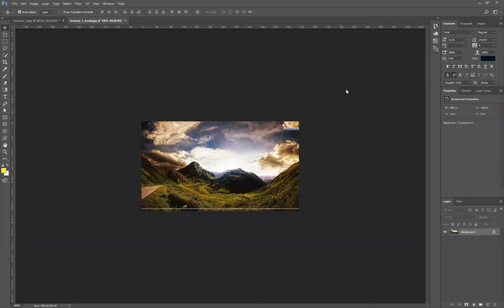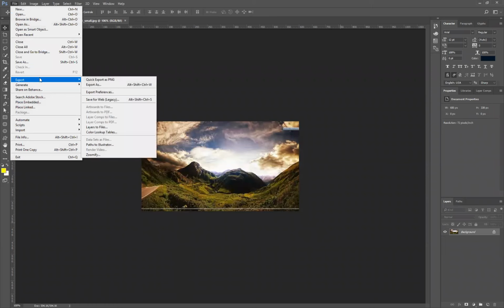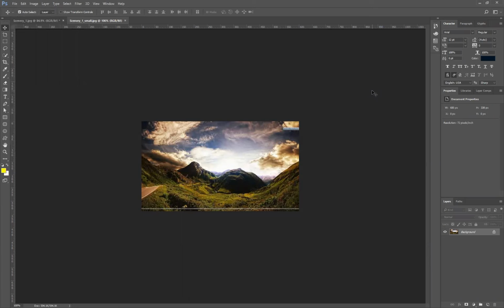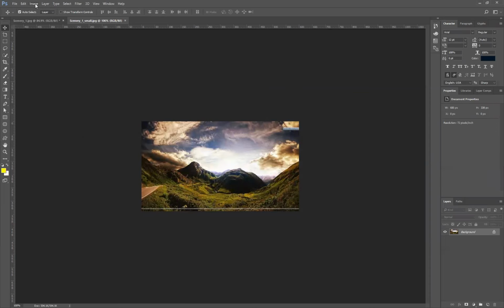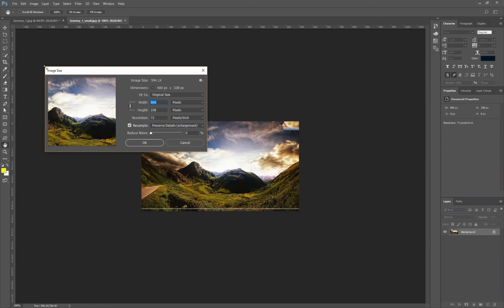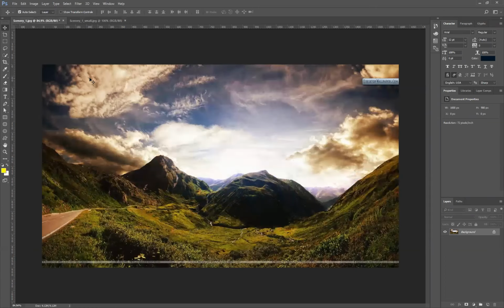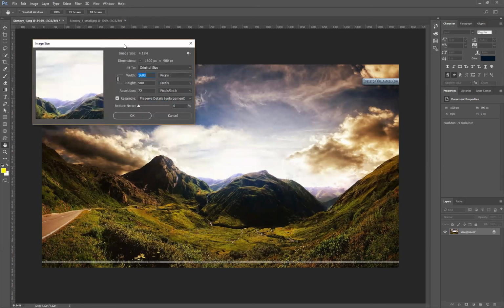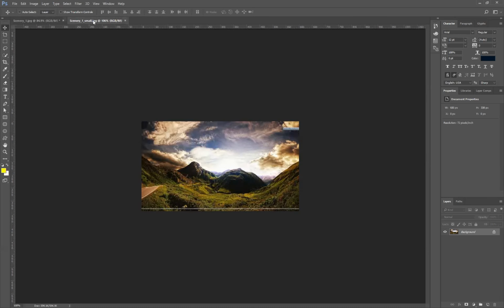Save for Web JPG part 2